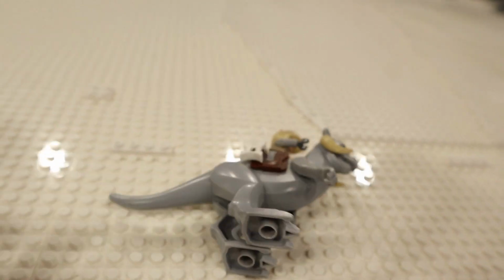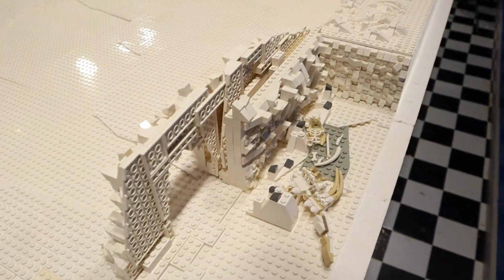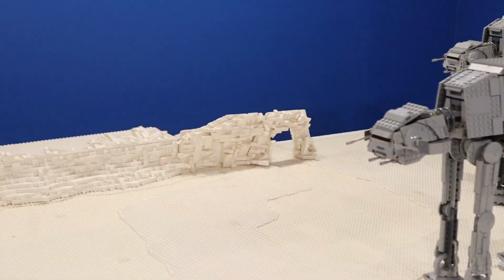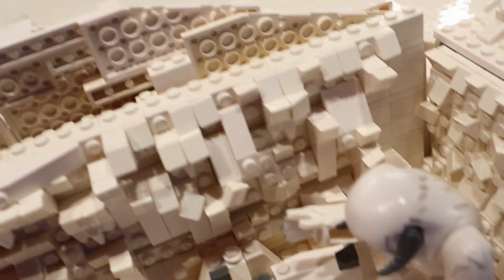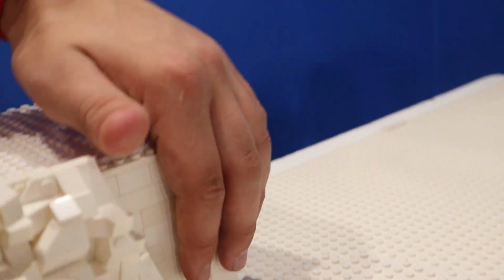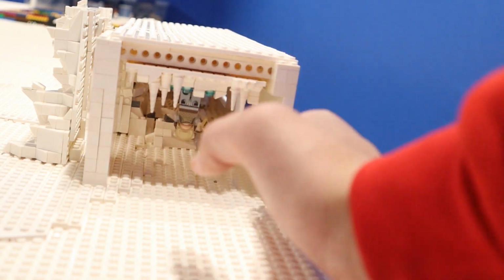LEGO Star Wars Hoth MOC - Episode 18 - HANGING LUKE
Lobricks updates the Wampa Cave in the LEGO Star WARS Hoth MOC.

Lobricks is a channel dedicated to Star Wars and LEGO. This MOC series features a step-by-step build of a giant LEGO Hoth display. The channel among other things includes LEGO product reviews, Unboxings, and highlights of our older MOCS including Tatooine.

00:00 - Intro.
00:25 - Overview
02:01 - Part 1. - Cave Front Update
05:39 - Part 2. - Cave Walls
06:13 - Part 3. -  Hanging Luke
07:30 - Part 4. - Cave Roof
09:57 -  Coming Soon
11:20 - Outro.